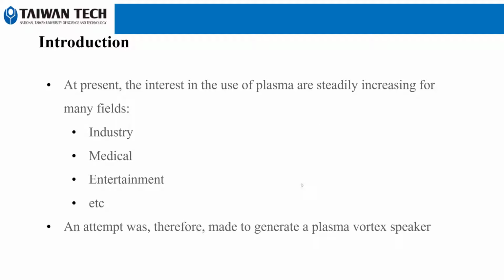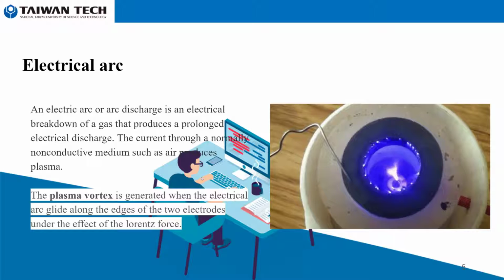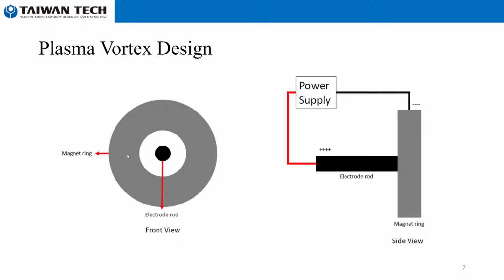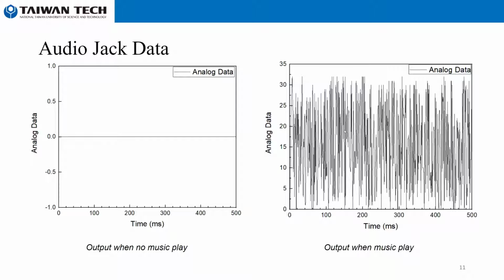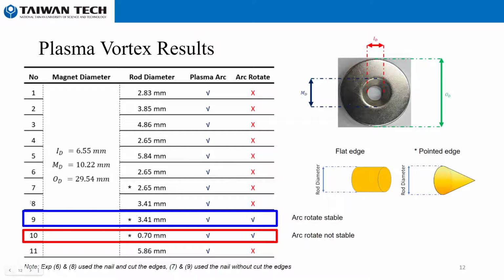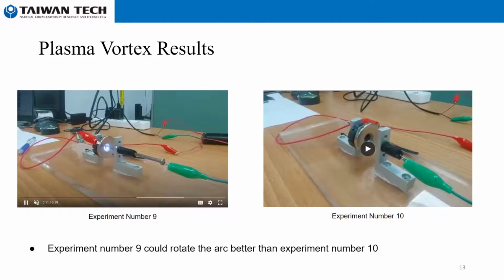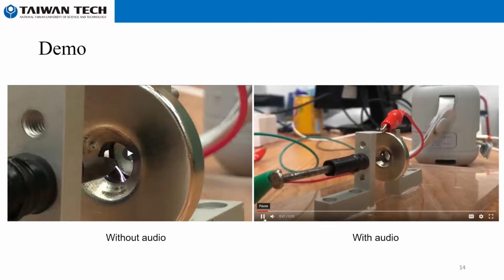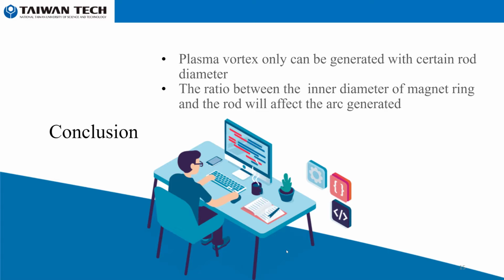Plasma Vortex Speaker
Plasma Engineering Course Project (Taught by Prof. Sagung Dewi Kencana)

The project dealt with the generation of a plasma arc rotated (vortex). An arcing vortex was generated due to the magnetic field from the magnet ring. Plasma vortex speaker is the combination between plasma vortex and speaker, which the arc will on or off based on a signal received by reading data from the audio jack connected to phone or computer.

🕘Timestamps:
00.07 Opening
01.32 Members’ Profile
01.56 Introduction
02.31 Motivation
03.03 Methodology
04.28 Prototyping
06.38 Experimental Setup
08.32 Result & Discussion
12.29 Potential Application
13.21 Conclusion
14.44 References

Mechanical Engineering Department, NTUST